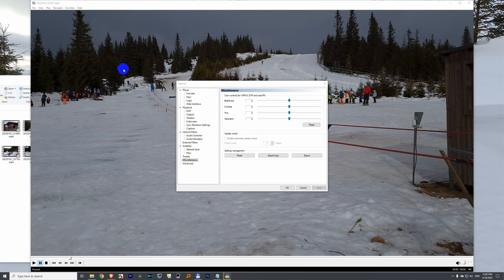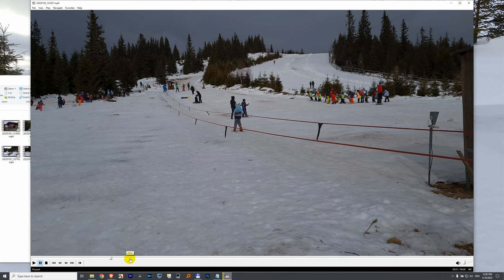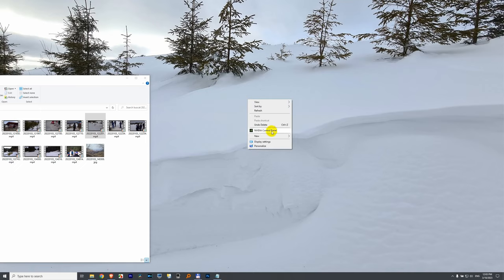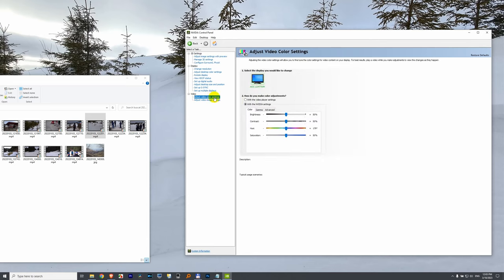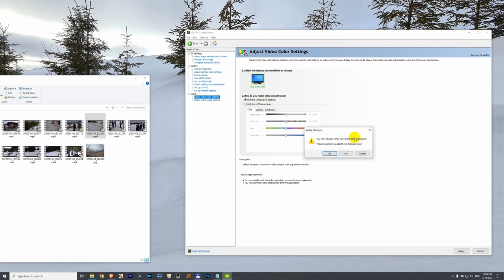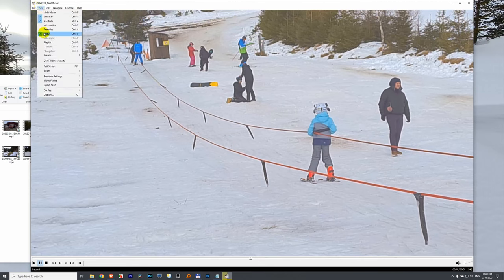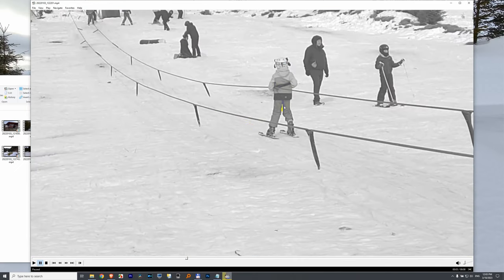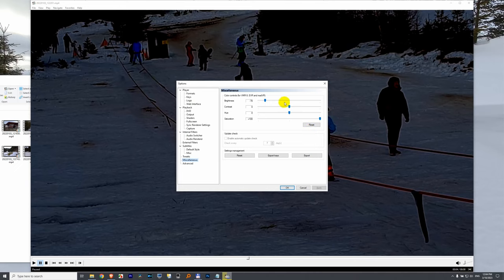Why I can't modify colors in Media Player Classic - Home Cinema (MPC-HC, NVIDIA settings)